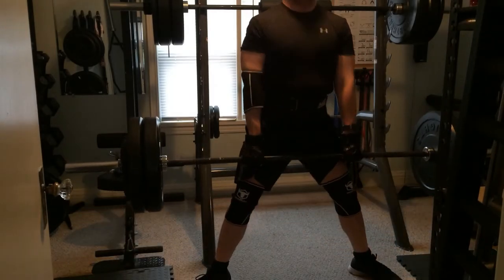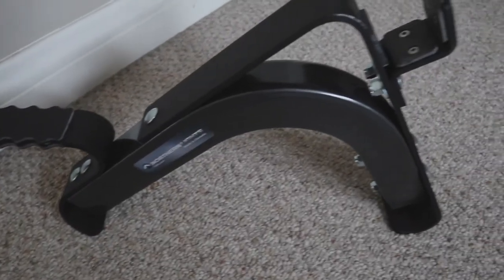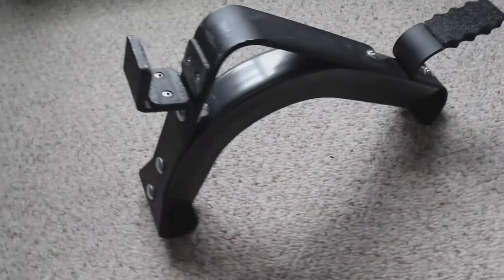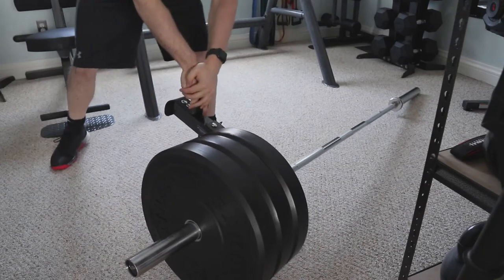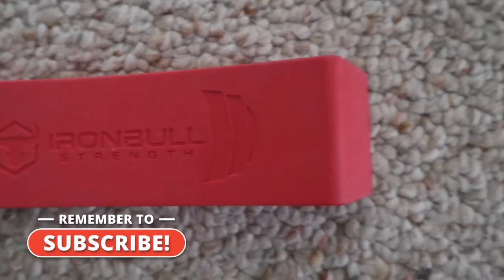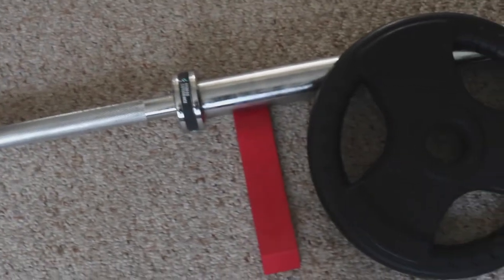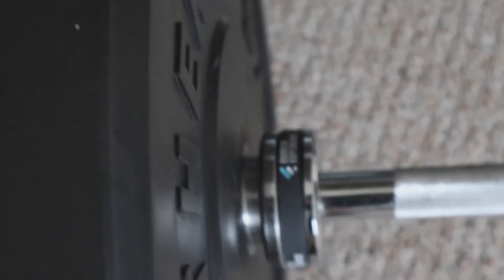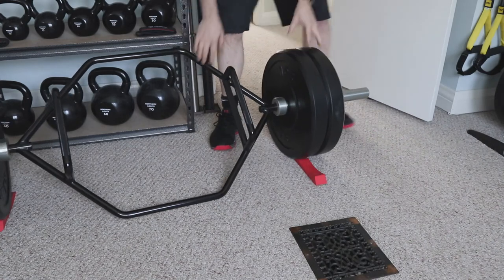Northern Lights Mini Barbell Jack Vs Iron Wedge by Iron Bull | My Review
In this video, Northern Lights Mini Barbell Jack Vs Iron Wedge by Iron Bull, we review two great options for jacking up barbells while in the gym.  One area that many of us despise is setting up barbells on the floor.  These setups are lower back killers, and if one already has lower back issue, this could lead one to injury if one is not careful.  There are many options on the market, and many good options other than these two in this video!  These two options however are worth checking out!  Happy and safe lifting everyone!